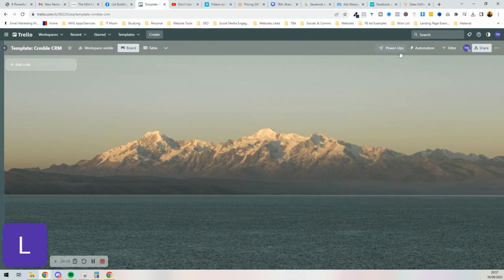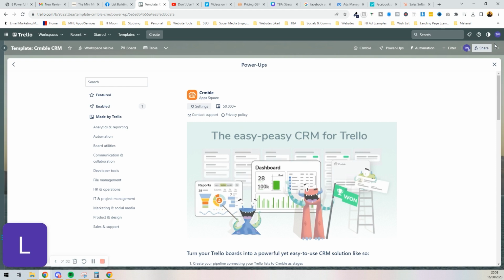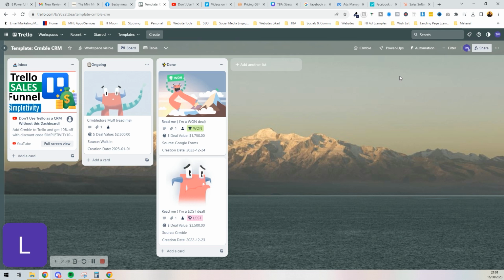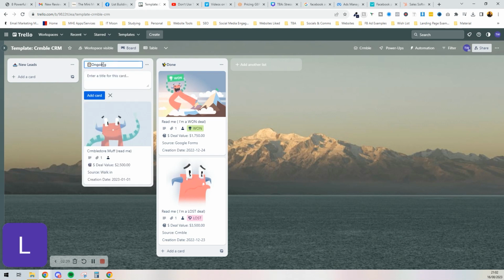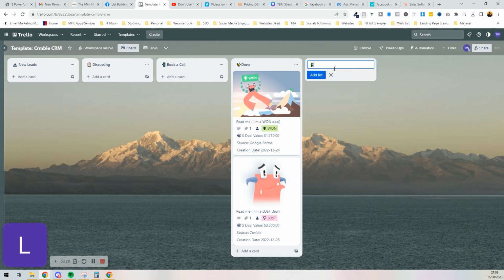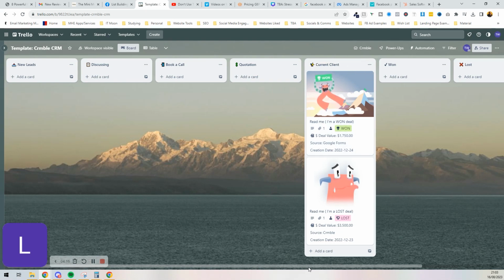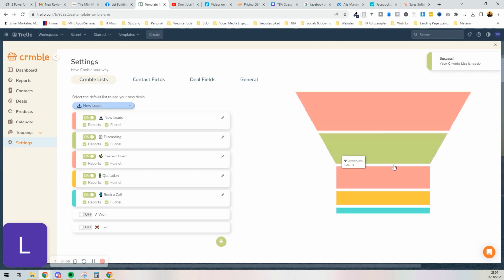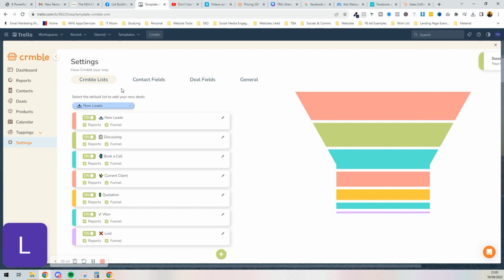How to Use Trello as a CRM with Crmble [2023 Update]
Ready to use Trello as a CRM with Crmble? This is the first video in a series that is going to show you step by step how to setup Crmble and make use of all it’s features. Due to all the updates this has been freshly recorded in August 2023.

We hope this helps you and your business when it comes to using Crmble with Trello.